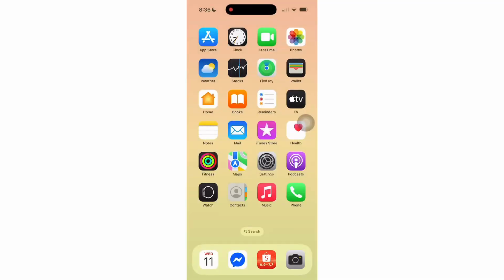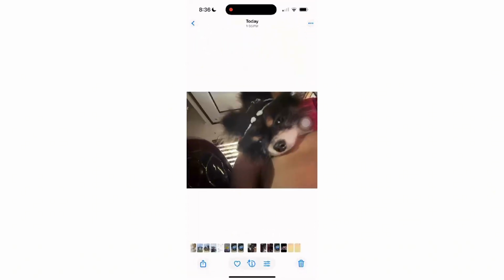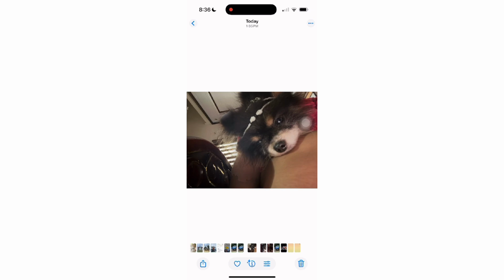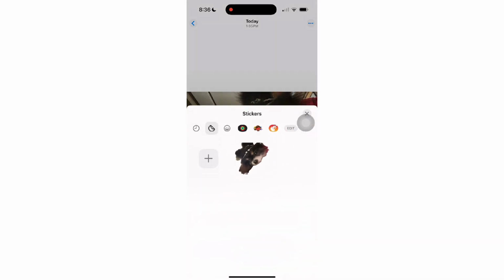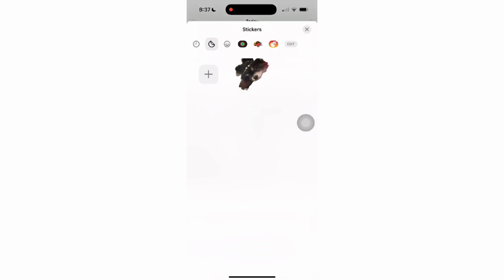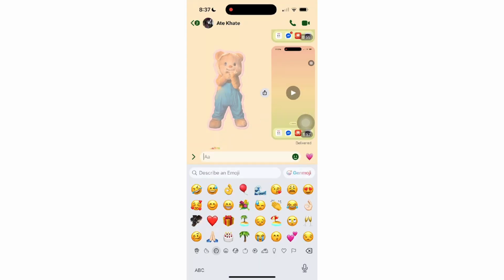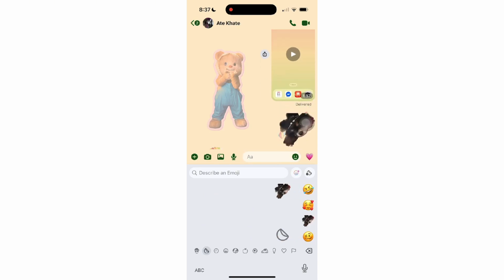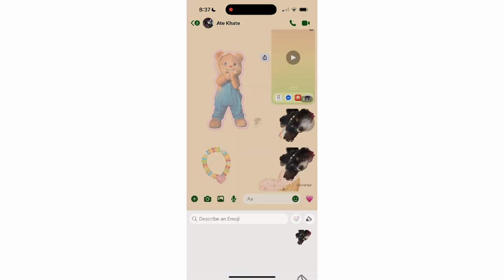How to Make a Sticker on iPhone (iOS 17/18) – Create & Use Custom Stickers!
How to Make a Sticker on iPhone.Want to turn your photos into fun, personalized stickers right on your iPhone? In this quick and easy tutorial, I’ll show you exactly how to make a sticker on iPhone using the latest iOS features,no third-party apps required!

Whether you're using iOS 17 or iOS 18, you’ll learn how to create custom stickers from your photos, use them in iMessage, and even drag them into your favorite apps.